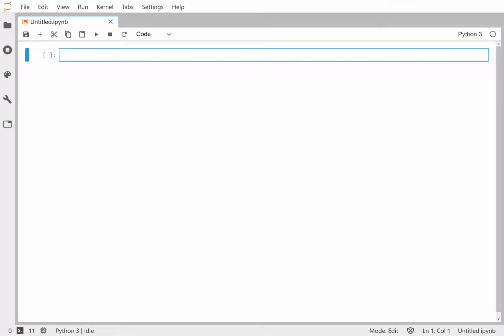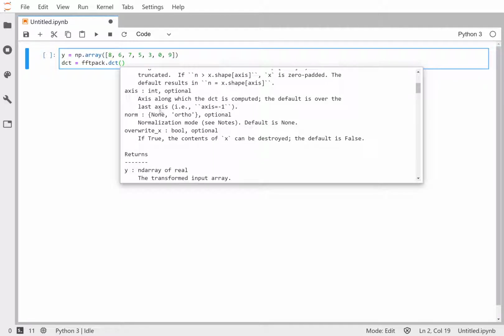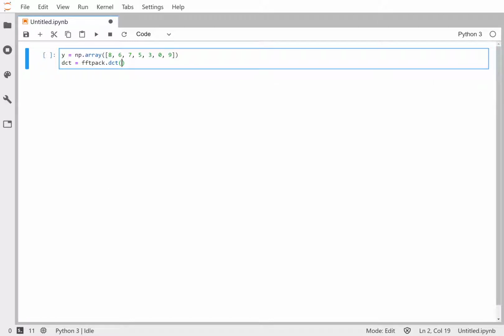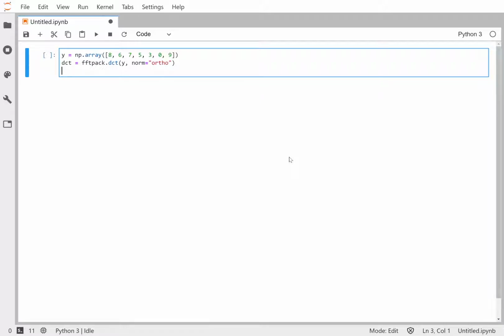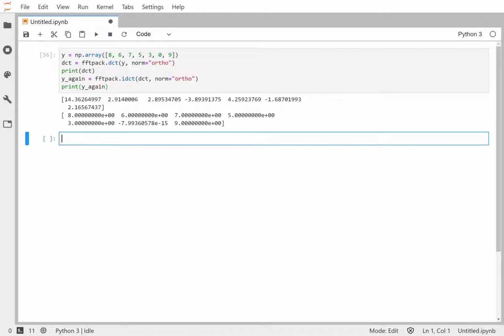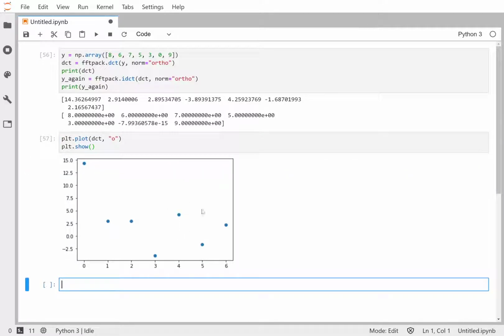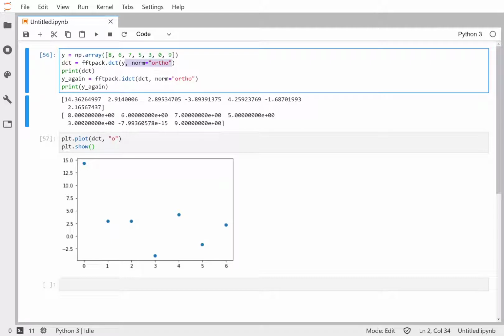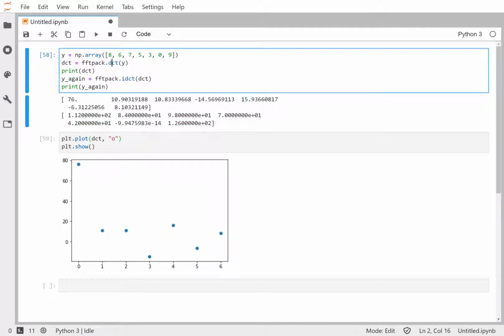Discrete Cosine Transform